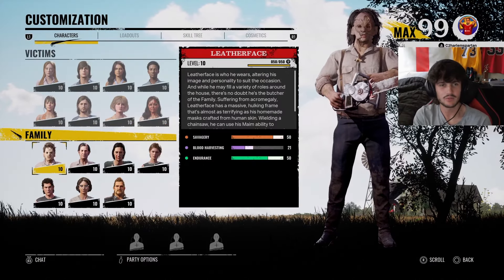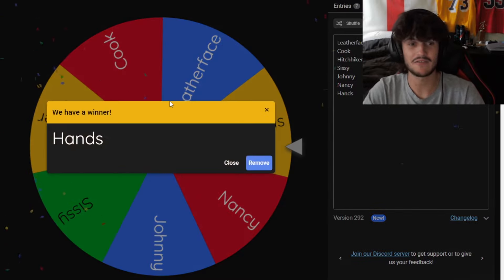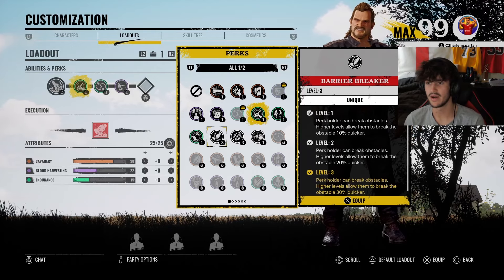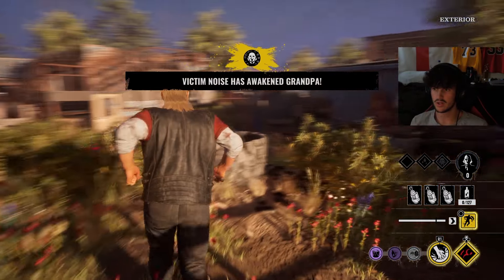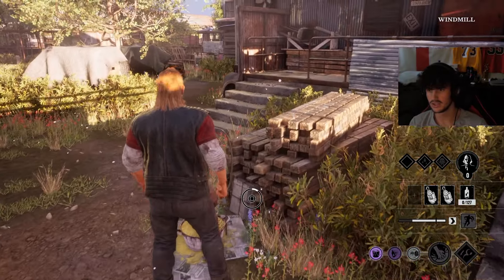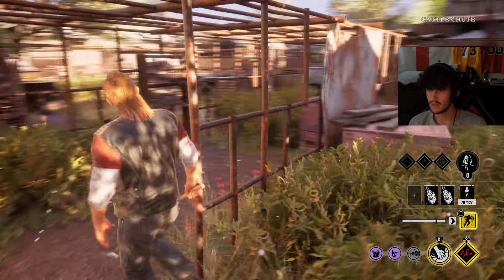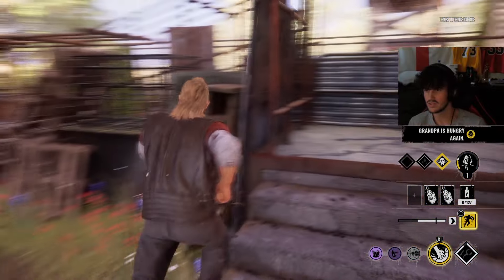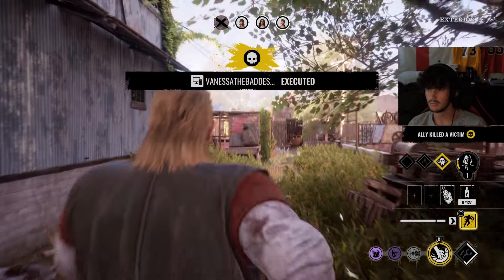Random Wheel DECIDES My FAMILY Build | The Texas Chainsaw Massacre Game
Once again shout out to Nick Nasty as I have once again completely stolen his idea. Go sub to him as he is a living legend!